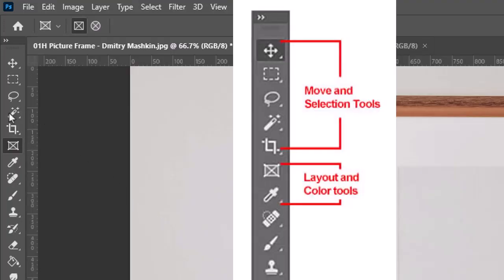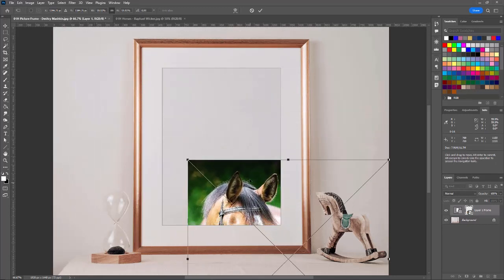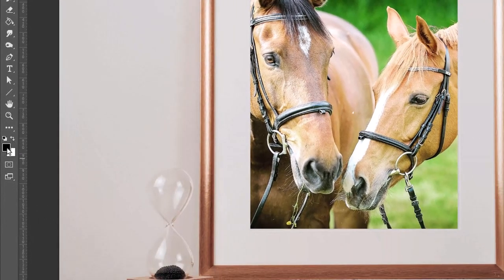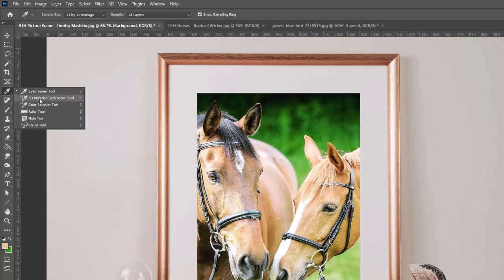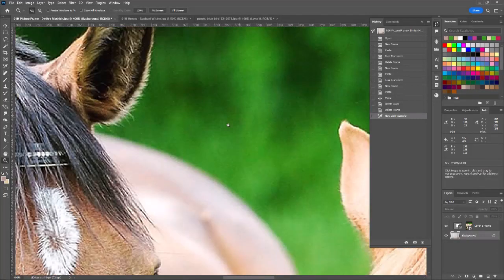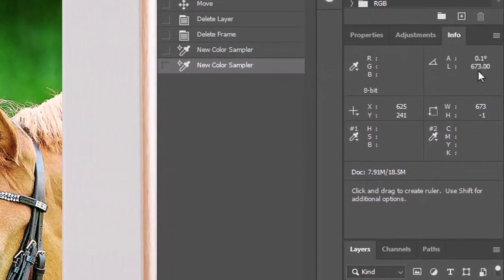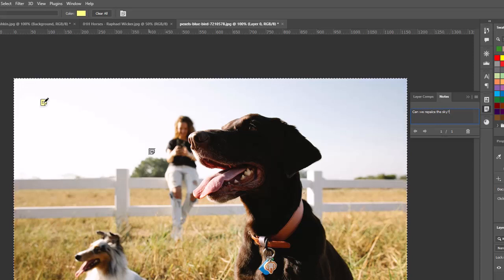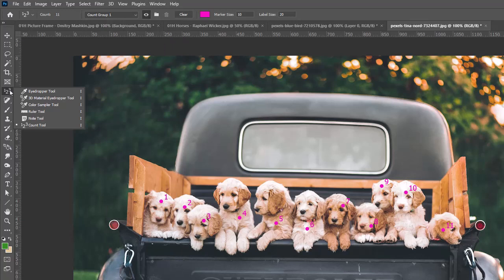Photoshop 01H - The Document Tools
The Document Tools are belwo the Move and Selection tools. In this video, Professor Hustedde examines the basic uses of the Frame tool, the Eyedropper (Color Selector) tool, The Color Sampler Tool, and the Ruler, Notes, and Count tools.